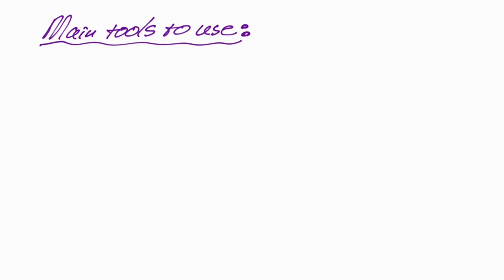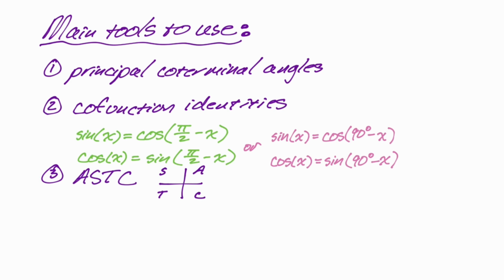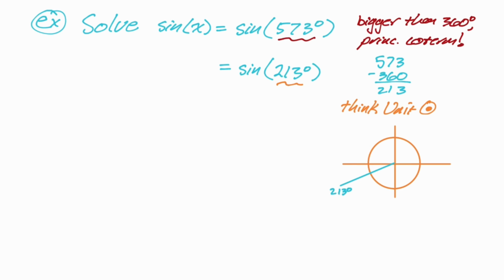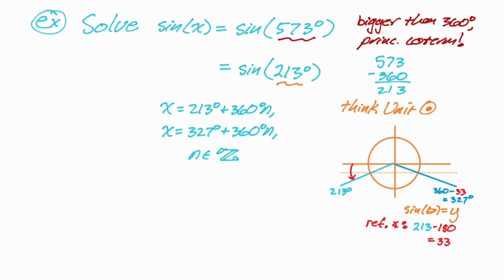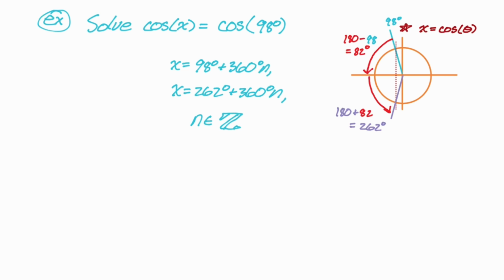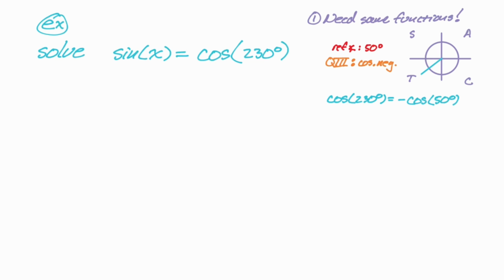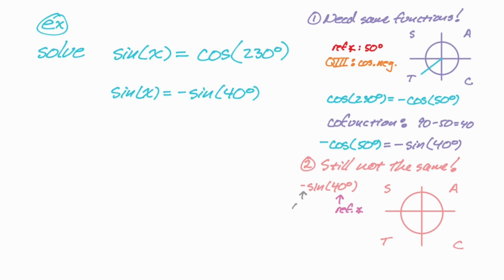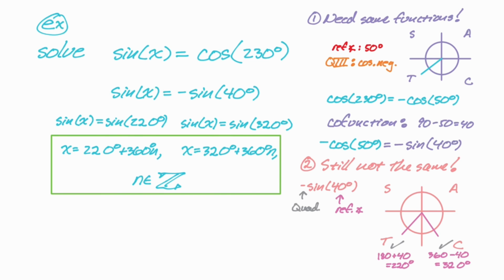Solving Trig Equations by Equating Arguments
In this video we solve some basic trig equations that have sine and cosine on both sides of the equal sign.  The method we use is to manipulate one side until you either have sine on both sides or cosine on both sides, then we just equate the arguments.  There are a lot of skills we have to use to be successful here:
1) Finding coterminal angles
2) Cofunction identities
3) ASTC to find signs and reference angles in different quadrants
4) The Unit Circle and what it tells us.

Time stamps:
[00:17] Prerequisite skills
[02:18] Example 1: sin(x) = sin(573) (degrees)
[04:59] Example 2: cos(x) = cos(98) (degrees)
[06:24] Example 3: sin(x) = cos(230) (degrees)